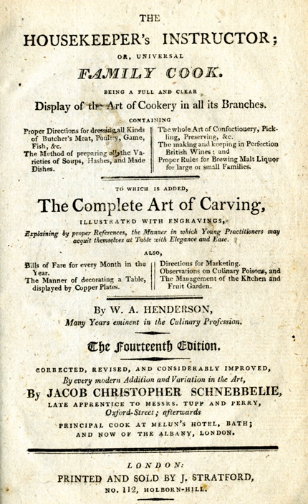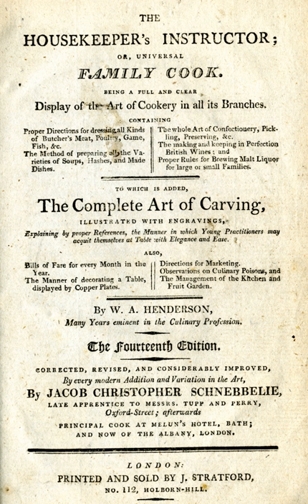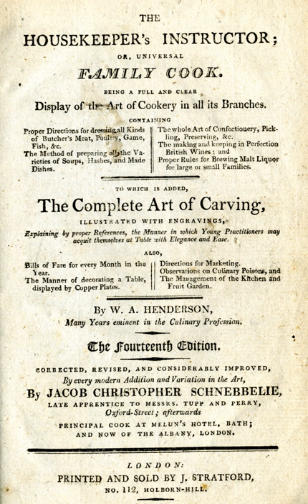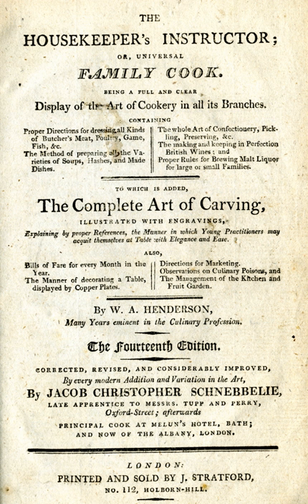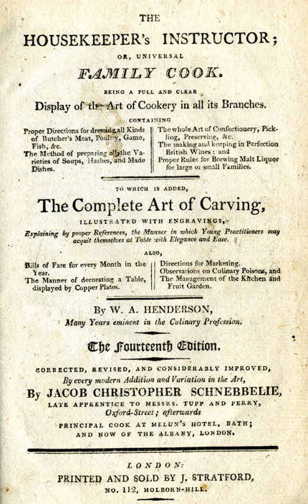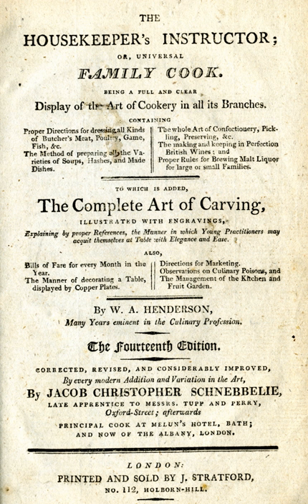William Augustus Henderson | Wikipedia audio article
This is an audio version of the Wikipedia Article:
William Augustus Henderson

SUMMARY
The Housekeeper's Instructor was a bestselling English cookery book written by William Augustus Henderson, 1791. It ran through seventeen editions by 1823. Later editions were revised by Jacob Christopher Schnebbelie.The full title was "The housekeeper's instructor; or, universal family cook. Being a full and clear display of the art of cookery in all its various branches." Later editions had longer subtitles.